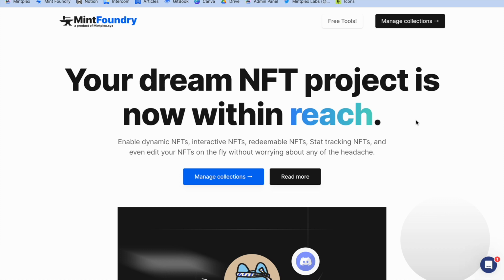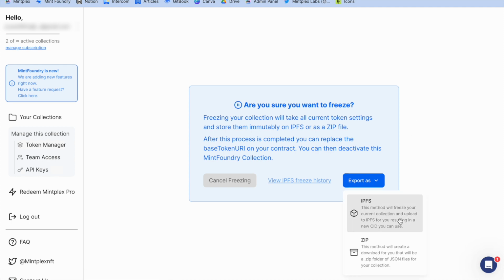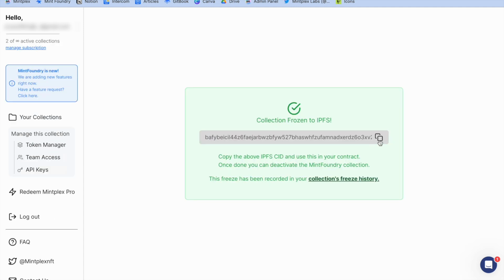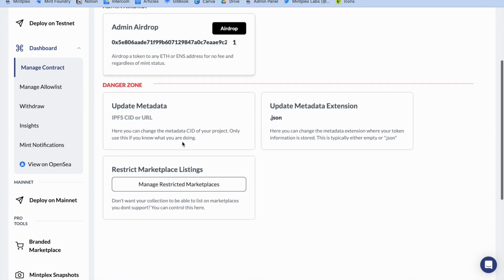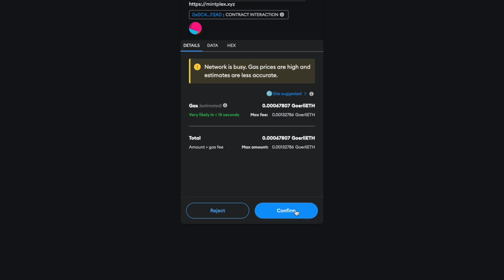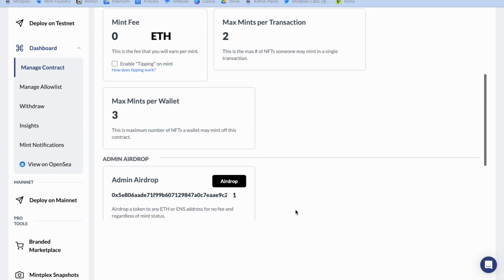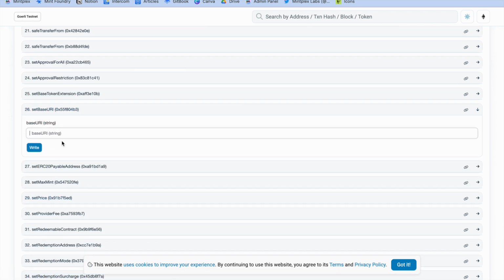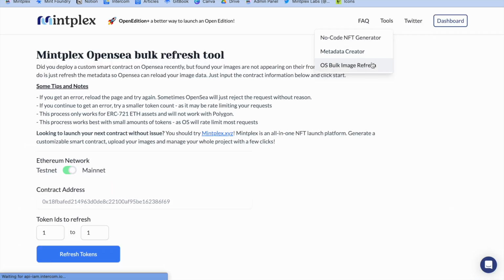How to Export Metadata on Mint Foundry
A step by step tutorial on how to export/freeze metadata on Mint Foundry.